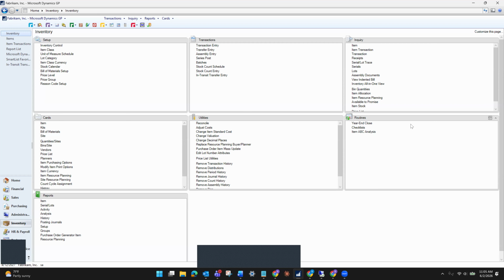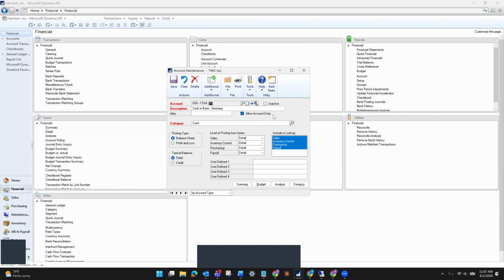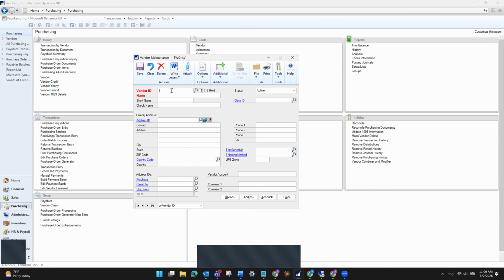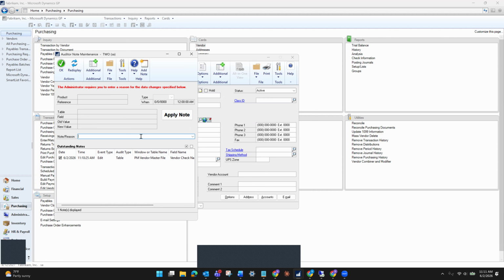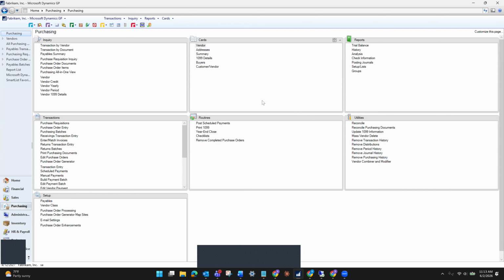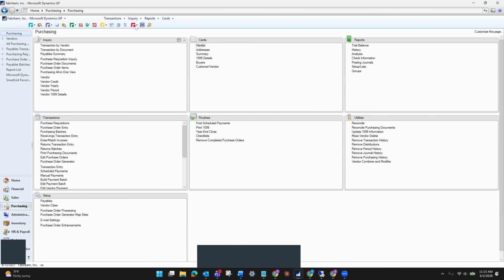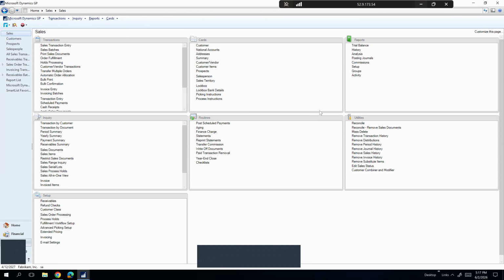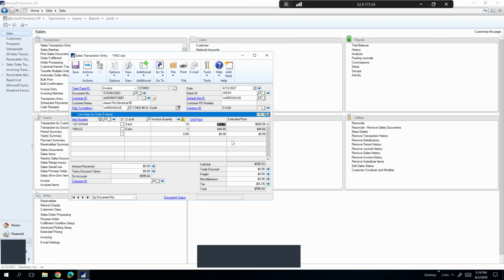Rockton Software for Dynamics GP | Making Everyday GP Work Easier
If you work inside Dynamics GP every day, you already know where the friction is.

In this 15-minute demo, Rockton Software showcases four solutions designed to help GP users spend less time searching, tracking changes, managing maintenance tasks, and dealing with pricing spreadsheets.

See SmartFill, Auditor, GP Toolbox, and Rockton Pricing Management (RPM) in action and discover ways to make everyday work inside GP easier.